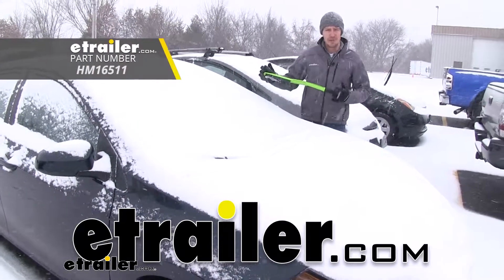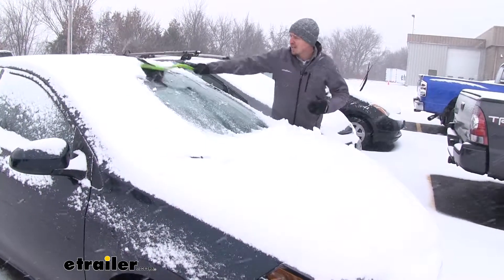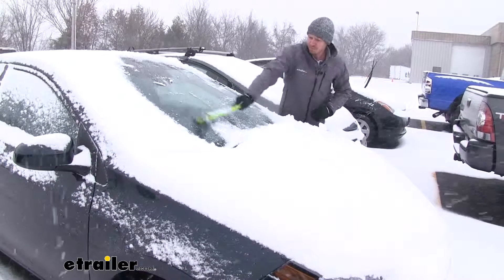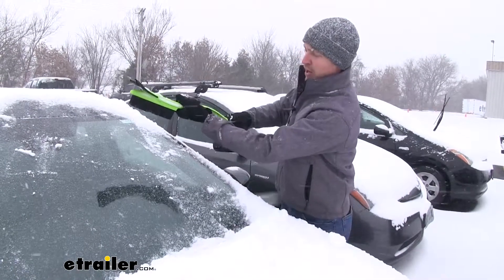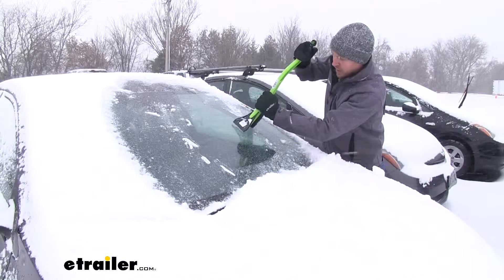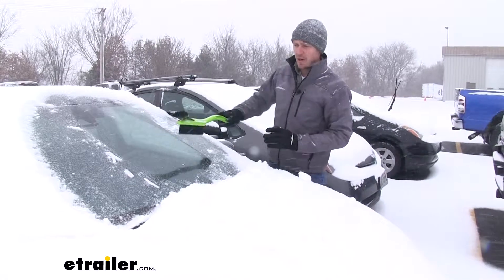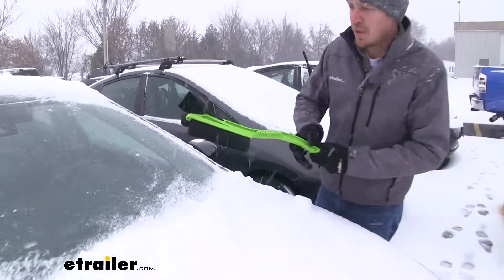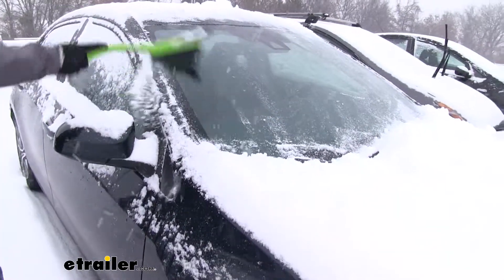etrailer | Checking Out the Hopkins Ice Hammer Ice Scraper with Snow Brush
Hey guys. Today we're be checking out the Hopkins Ice Hammer ice scraper with brush. This thing is about 23 inches long. It's going to allow us to stretch out across our windshield and brush off that snow. It's going to be very easy to do. It's just like any other ice scraper or snow brush, but what separates this one from the others is it's very flexible, so we don't have to worry about it breaking on us as we're scraping that ice off the windshield.On the opposite end, here, it's got a nice good grip on it.

That way we don't have to worry about our gloves or hands sliding up the rest of the grip. Right here, we've got another grip. That way we can really get in there and scrape that ice off.Now right here, it's actually got an ice breaker, so if that ice is pretty tough on our windshield, we can actually turn it like this, and run that along the ice, and it's going to kind of bunch it up and help us get it loose. That way we can scrape it off. And finally brush it off.Now, I recommend, whether you're doing any of these, you run that defroster, it's going to make it much easier to get all of it off your windshield.Now the bristles are pretty soft, though I do recommend using this only on your windshield.

That's what it's intended to do, that way you're not scratching up the paint on your car. I know a lot of people think that they can do that, but I would not recommend it.But once all the snow is off of our windshield, that's going to complete our look at the Hopkins Ice Hammer ice scraper with brush.